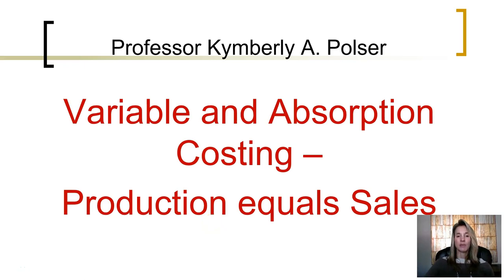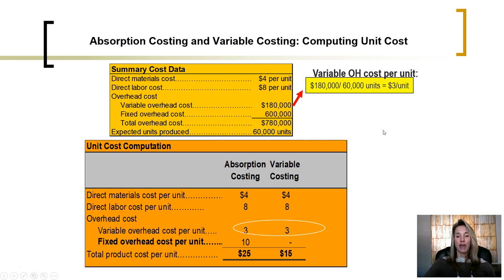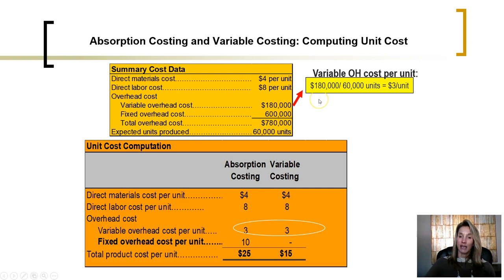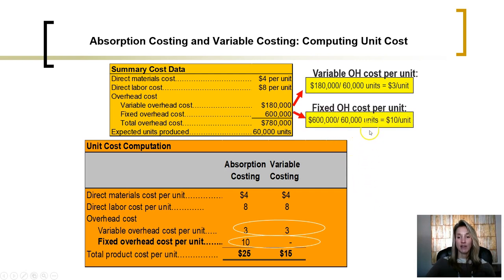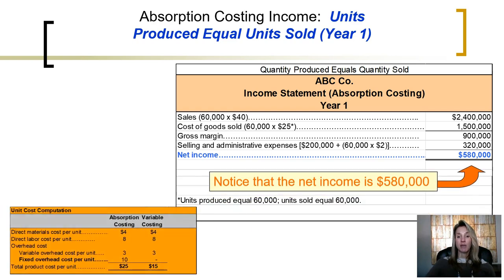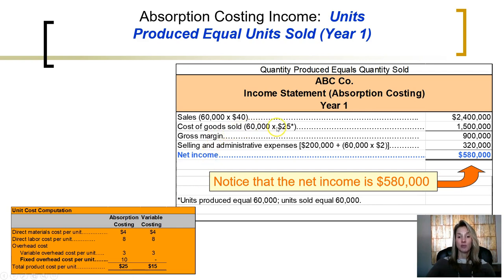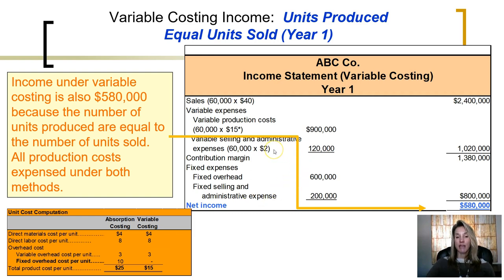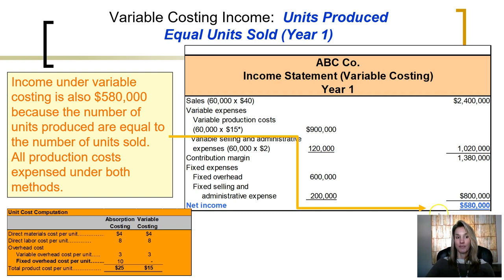Variable/Absorption Costing - Sales Equals Production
Managerial accounting discussion of the reporting differences between variable costing and absorption costing when sales equals production during an accounting period.